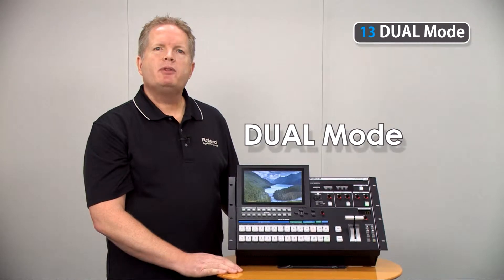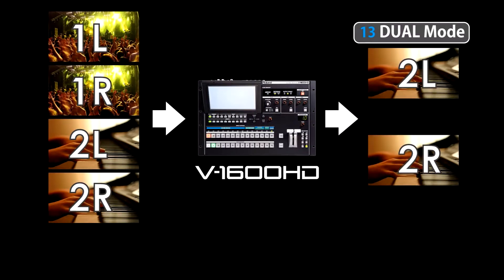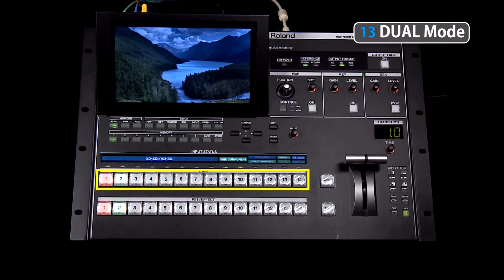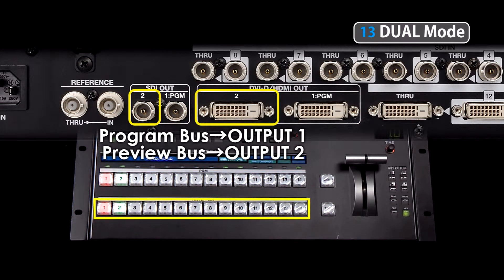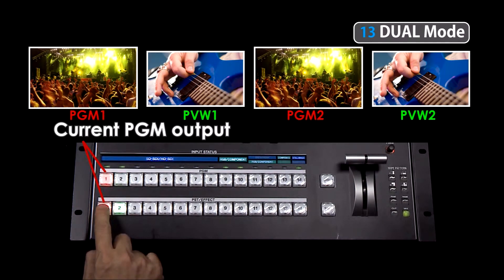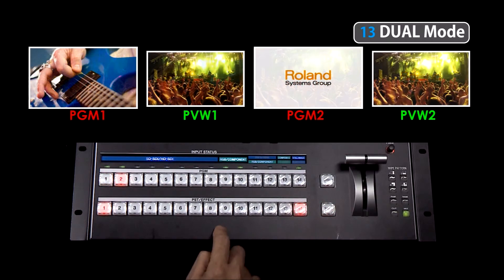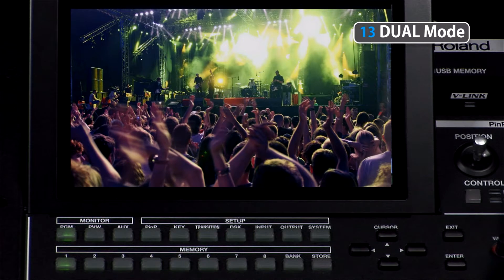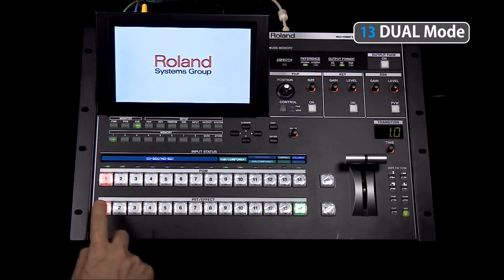Roland V-1600HD Tutorial 13: DUAL Mode